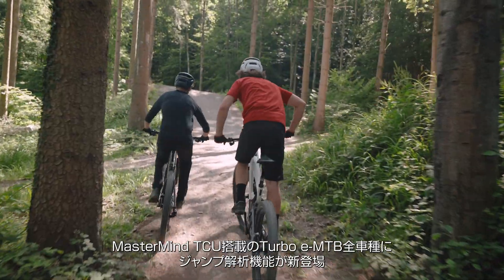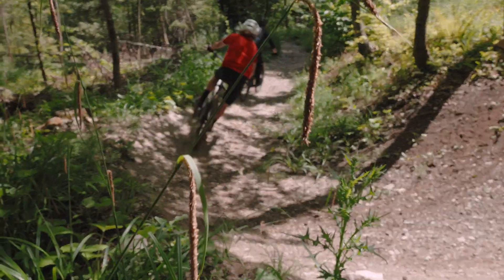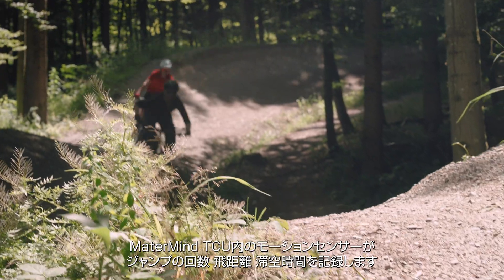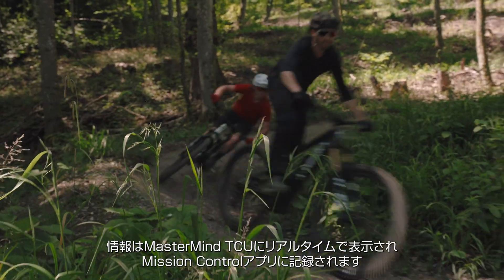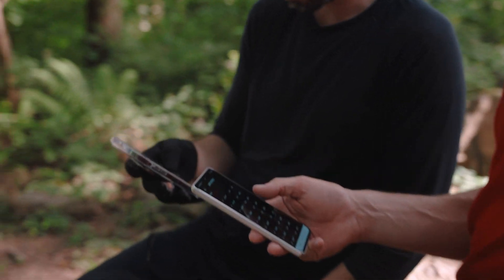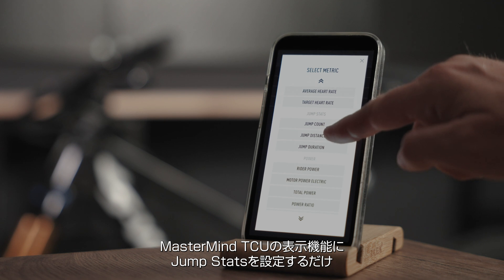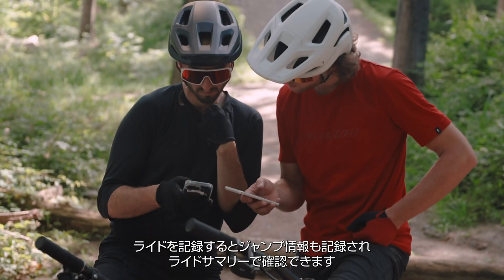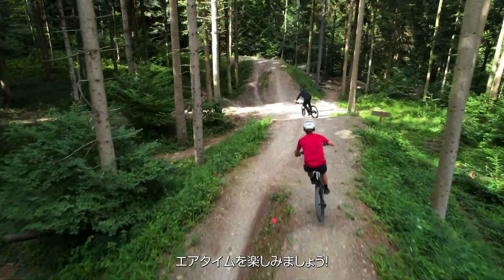ジャンプ解析機能とその使い方｜Mastermind TCU｜Turbo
進化を続けるe-バイク、Turbo。2022年7月のアップデートでは、MasterMind TCUを搭載したKenevo SLにジャンプ解析機能が実装されました。
最新のMission Controlアプリに接続しバイクをアップデートすれば、滞空時間、ジャンプ回数、飛距離がMasterMind TCUに表示され、Mission Controlアプリに記録されるようになります。
エアタイムを楽しみましょう！

対象モデル：MasterMind TCU搭載モデル
MasterMind TCUとは、トップチューブに埋め込まれたTurboバイクの頭脳となる部品で液晶ディスプレイを備えています。